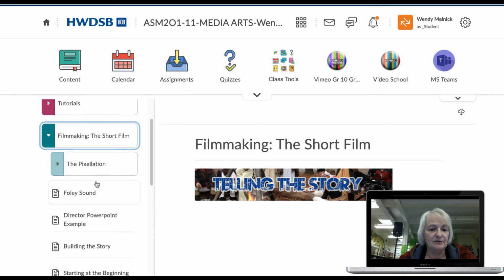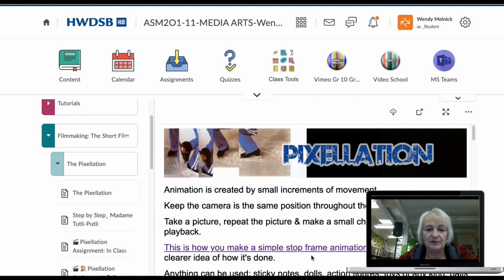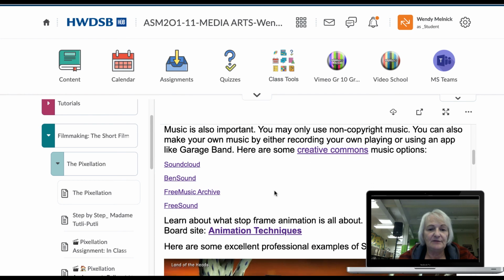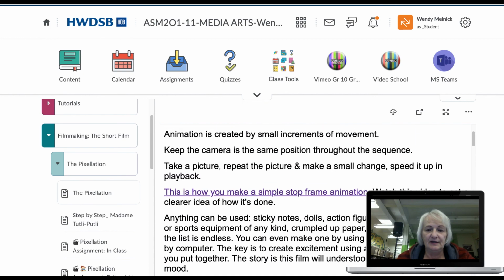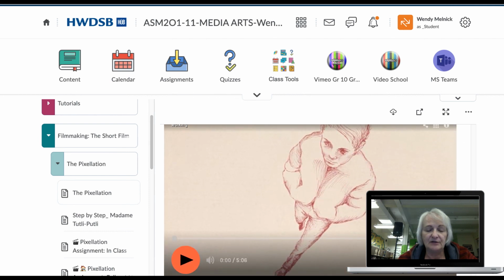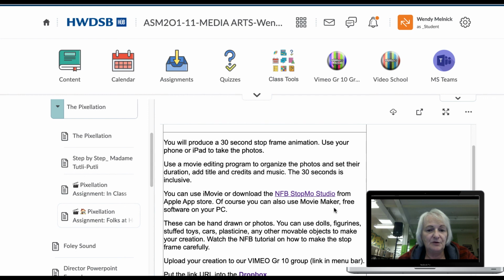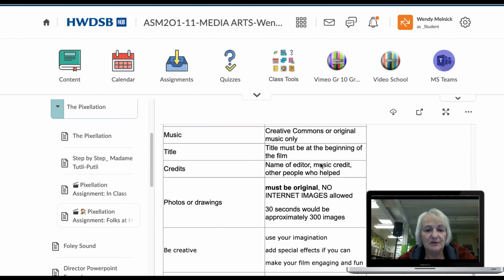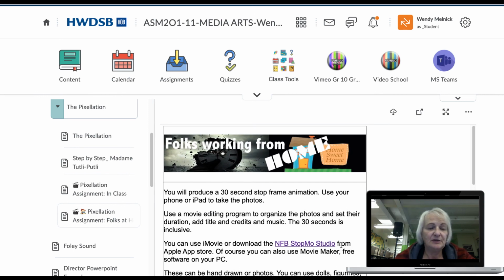Media Arts Welcome